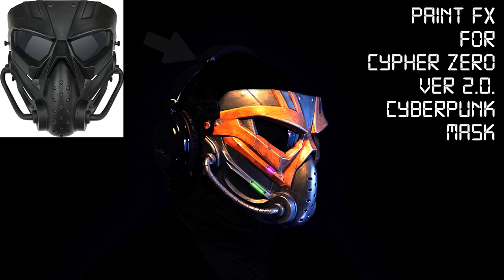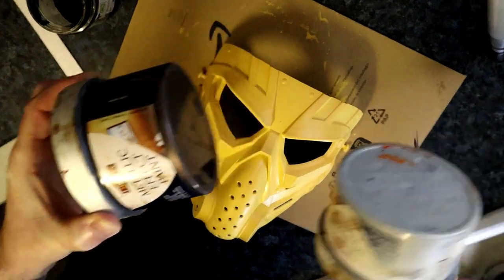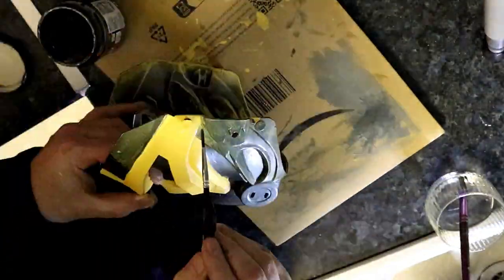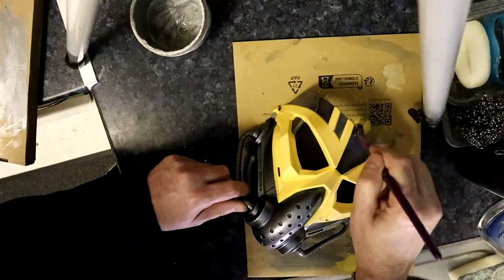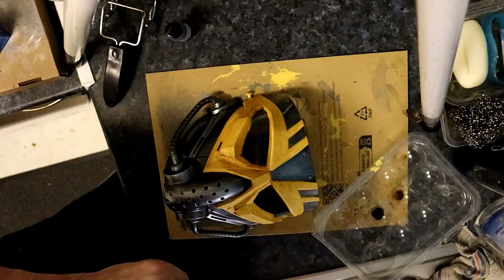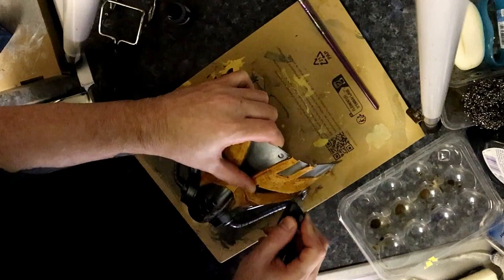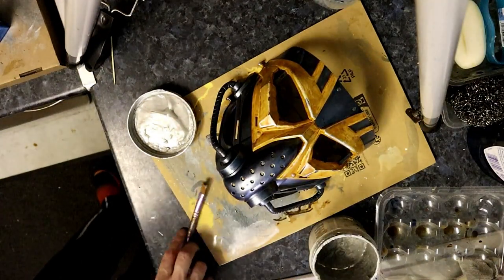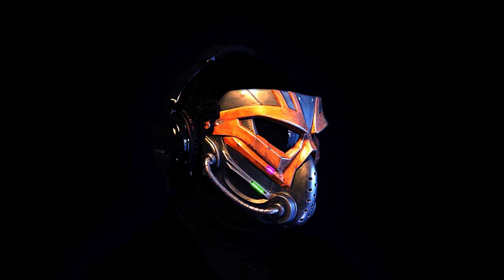Cyberpunk Mask Paint FX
In this video we paint a mask using various paint effects or paint fx to create a worn industrial cyberpunk effect. This mask has been prepared and painted for use by Cypher Zero who makes music in the synthwave, electronica and industrial genre.

Amazon Storefront